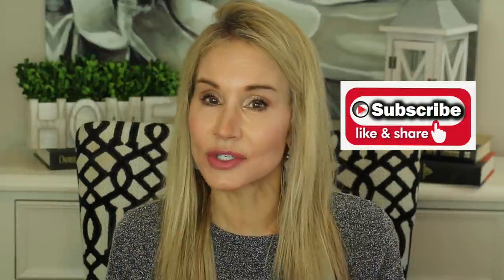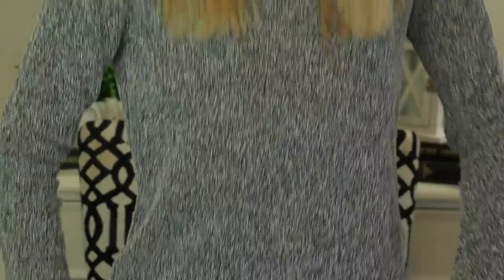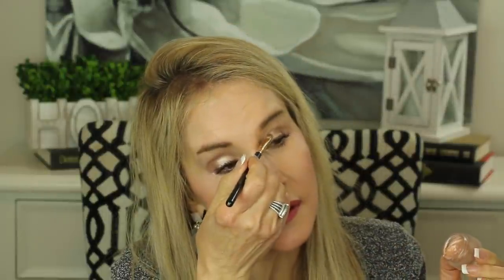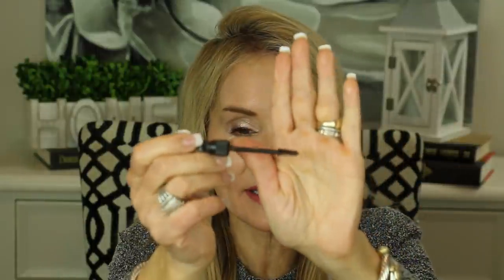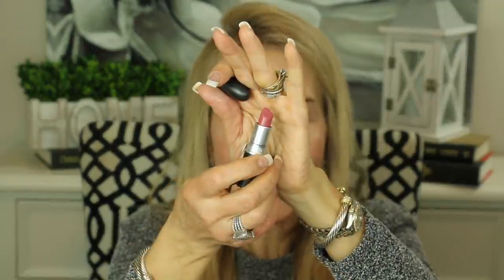BEST BEAUTY PRODUCTS 2020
MAKEUP PRODUCTS I USE & LOVE!

In this video I show you my current favorite makeup products.  These are the foundations, blushers, eyeshadow palettes and lipsticks I am using and loving.

If you have opinions about any of my makeup faves, or if you have some you would like to share with the Fifty Plus Beauty family, I hope you’ll post the information in the comments section below the video.  XXOO Beth

💝  VIDEOS AND/OR PRODUCTS MENTIONED IN HOW TO FIX CREPEY SKIN NATURALLY VIDEO:

💝  CLOTHING I AM WEARING IN HOME LASER HAIR REMOVAL REVIEWS VIDEO

It Cosmetics your Skin But better Foundation in Light Natural 22

Real Techniques Blend and Blur Brush

It Cosmetics Bye Bye Pores Loose Powder in Translucent

Charlotte Tilbury Pressed Powder in 2 Medium

Too Faced Born This Way The Natural Nudes Palette

Charlotte Tilbury Eyes to Mesmerize in Champagne (it isn’t Jean)

Charlotte Tilbury Color Chameleon in Champagne Diamonds

Chanel Joues Contraste Blush in Rosewood

Loreal Age Perfect Radiant Satin Blush in 410 Rosewood

Loreal Age Perfect Radiant Satin Blush in 415 Peony

Loreal Unlimited Mascara in Black

Thrive Cosmetics Liquid Lash Extensions Mascara in Black

Milani Understatement Lipliner in French Rose

Milani Understatement Lipliner in Nude Entrance

💝  MAKEUP I AM WEARING IN HOW TO FIX CREPEY SKIN NATURALLY

It Cosmetics Your Skin But Better Foundation + Skincare in Light Neutral 22

Note: I have purchased most products in my videos.  When I receive a product free, I will mention it in the video or description.